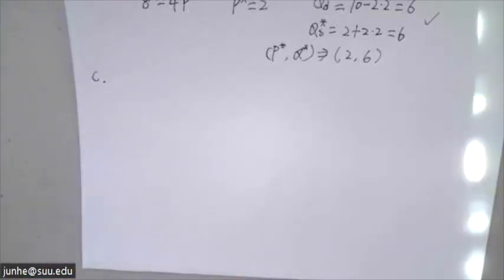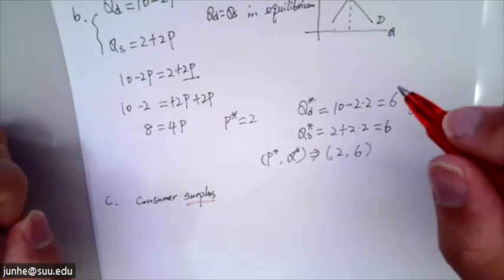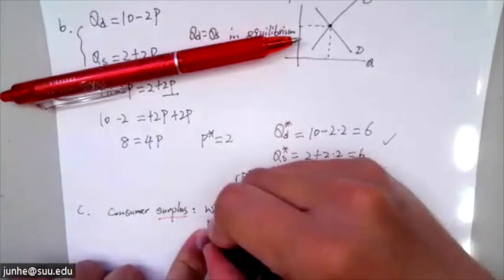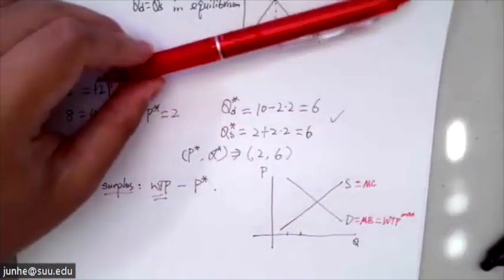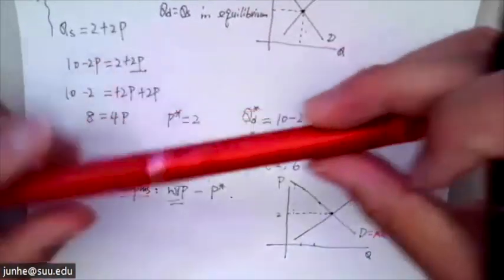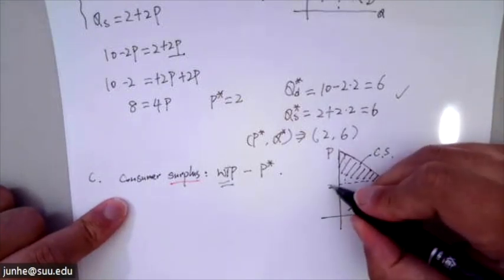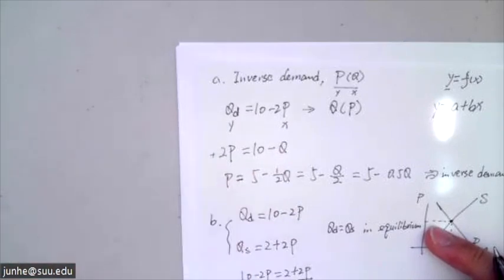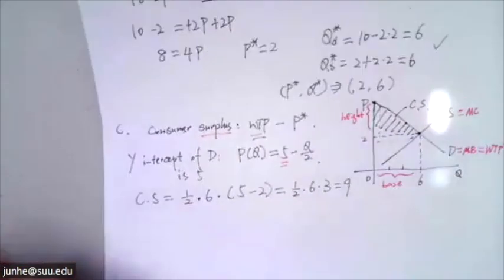WK1b 2 consumer surplus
How to calculate the area that stands for consumer surplus and its economic intuition